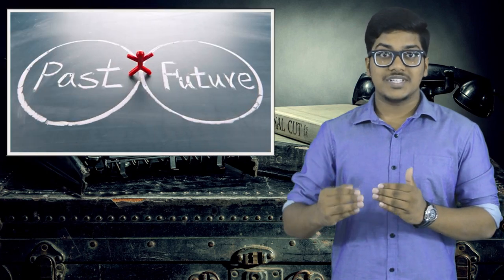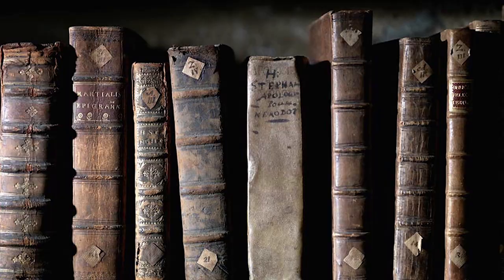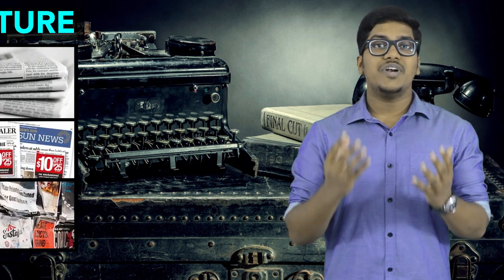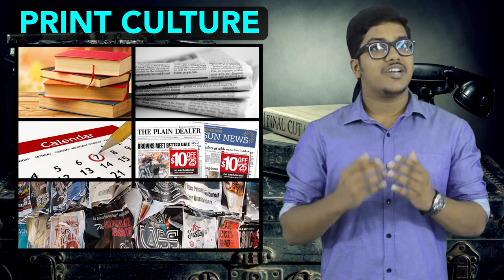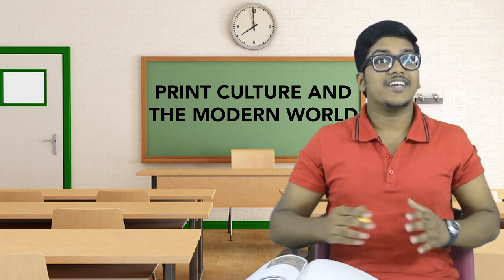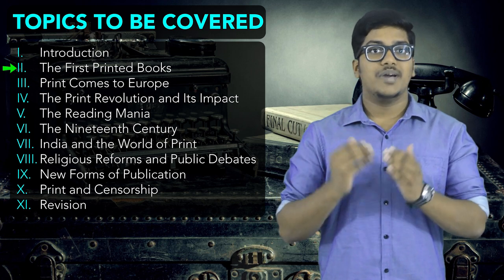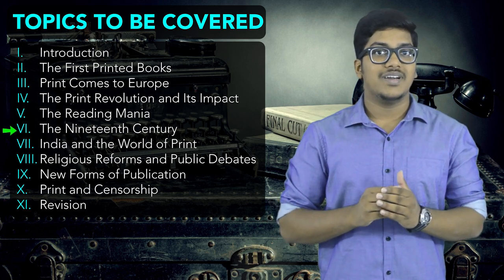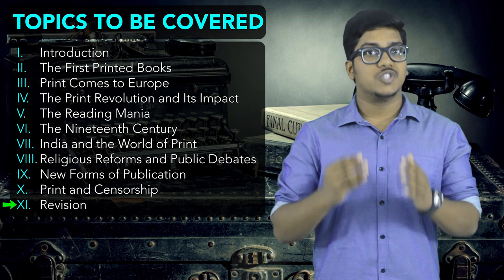History: Print Culture and the Modern World (Part 1)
This is introductory lecture on CBSE Class 10th topic - Print Culture and the Modern World.

This chapter is divided into 11 lectures, so make sure you watch the other ten lectures for a better understanding.